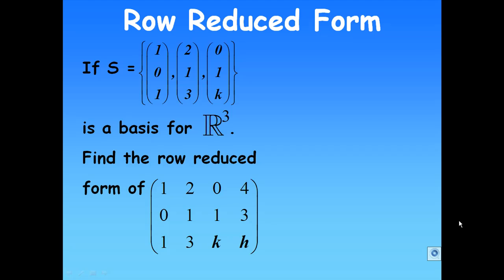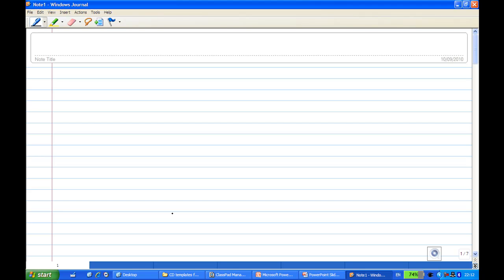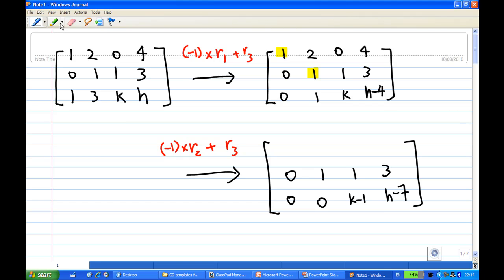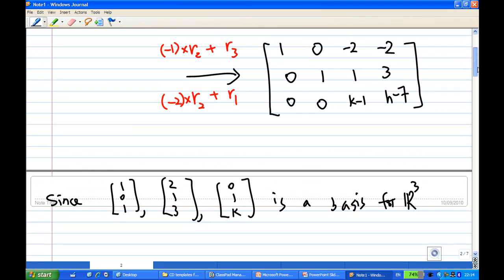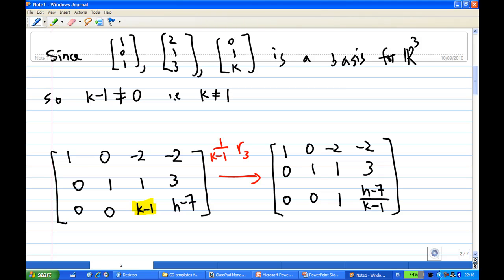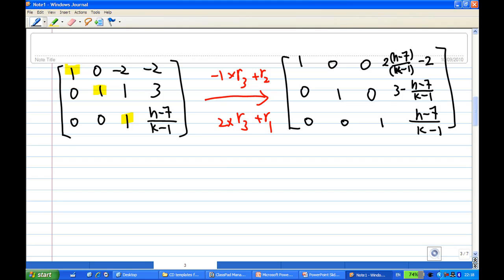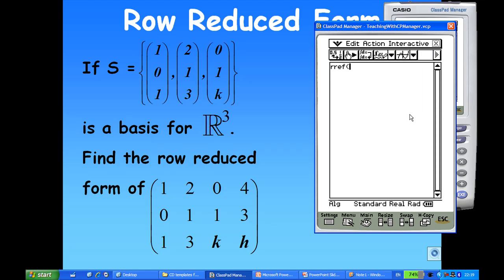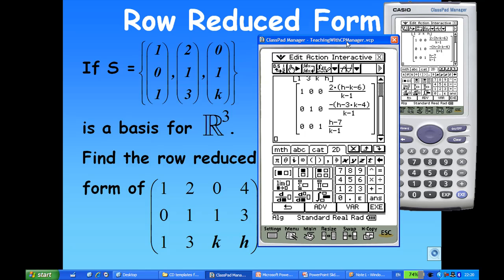Row reduced form with ClassPad.mp4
Find row reduced echelon form of a matrix involve symbolic manipulation. A demo of CASIO ClassPad included